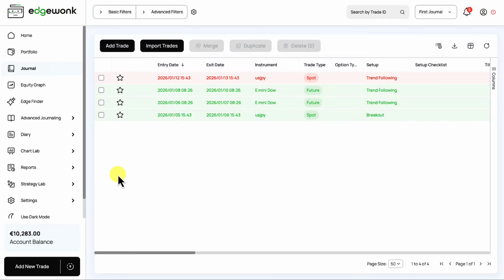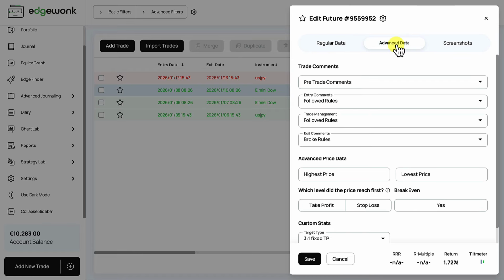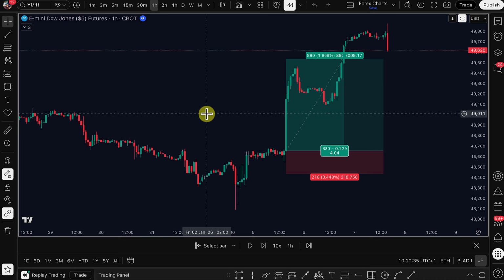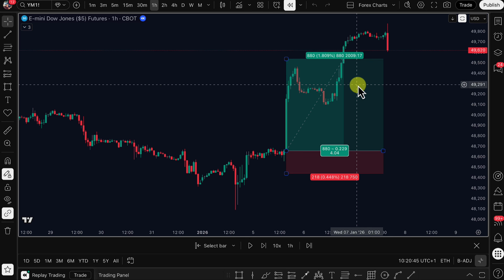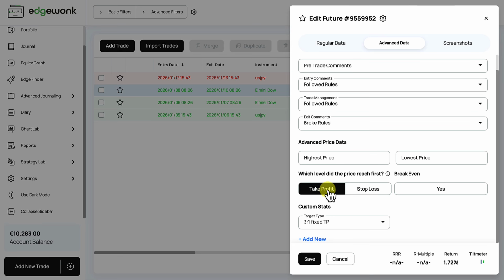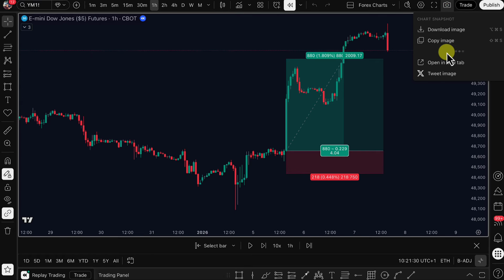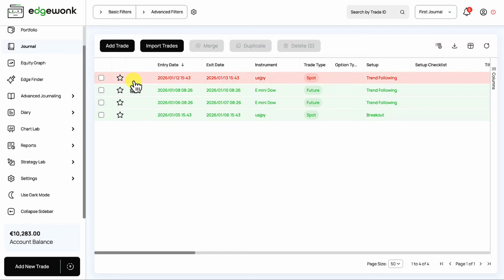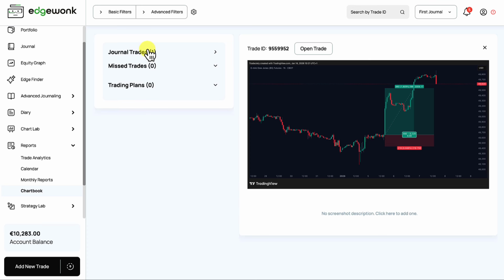Auto import Screenshots + Unlock Trade Management